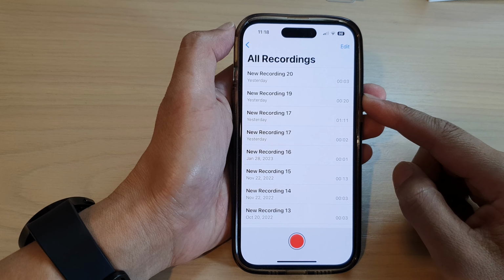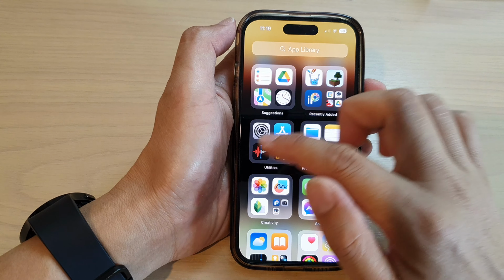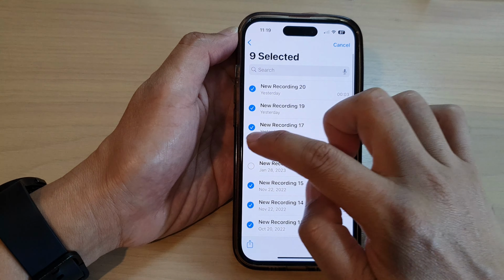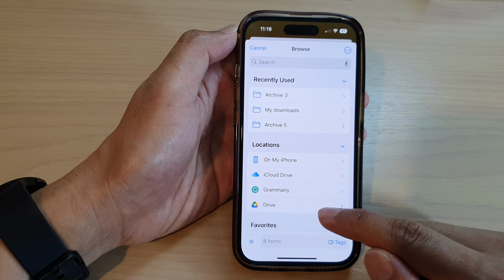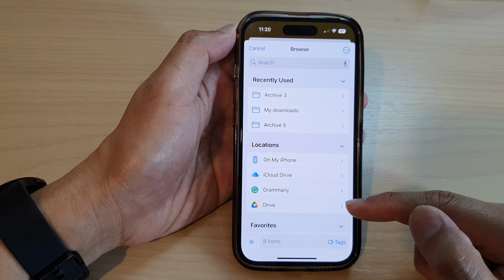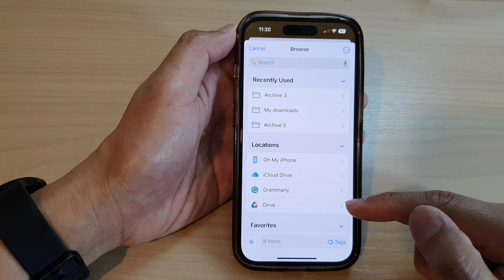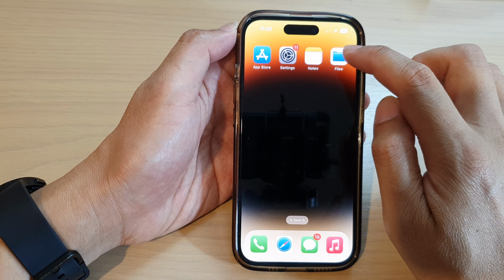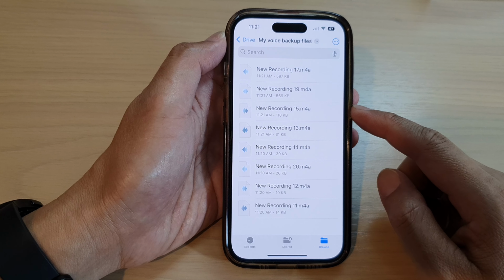iPhone 14/14 Pro Max: How to Backup Or Save Voice Memos Recordings To Google Storage Drive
Learn how you can backup or save voice memos recordings to the Google Storage drive on the iPhone 14/14 Pro/14 Pro Max/Plus.